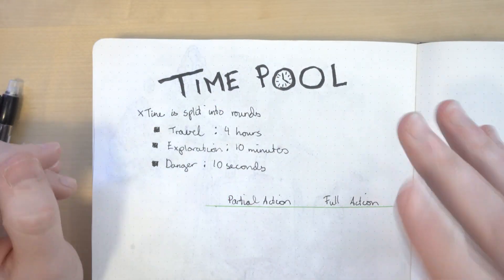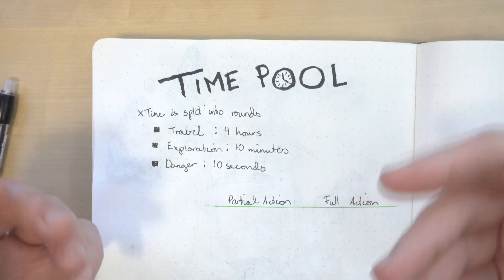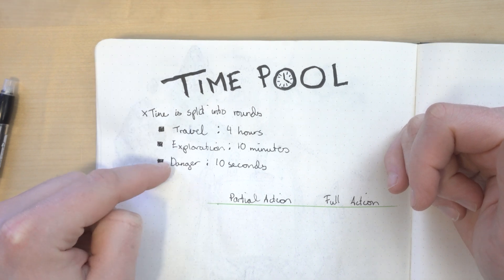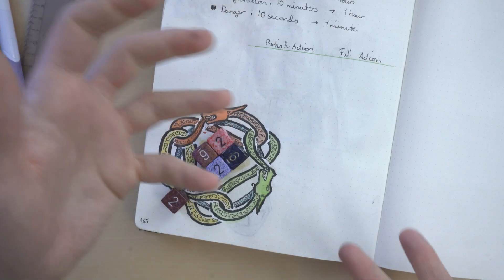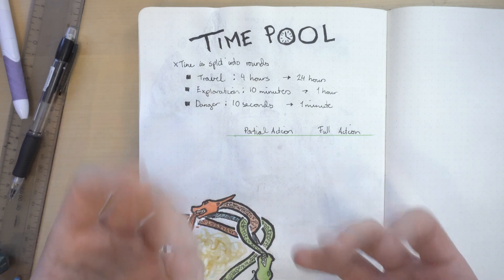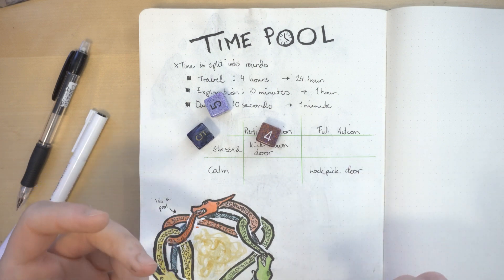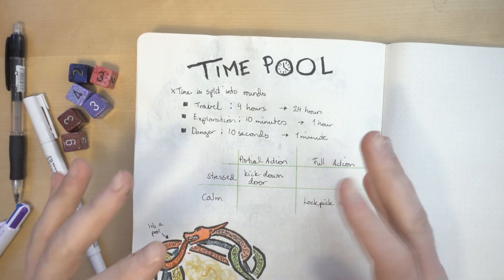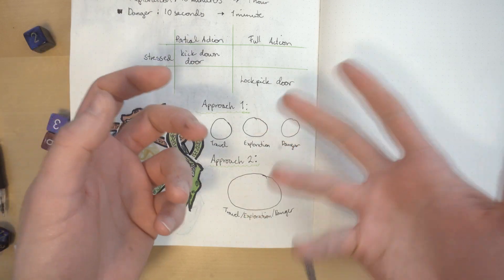Exploration Mechanic - Making a TTRPG From Scratch [Episode 46]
Today I'm introducing my Time Pool mechanic. It's cobbled together by a lot of ideas, but I think the rules are fun to create tensions in your game.

And don't forget to check out my Vertical Slice Edition of my game Explorers RPG on itch.io And leave a follow if you want to keep tabs on my work. And leave a follow if you want to keep tabs on my work. I'm going to post Trollskóg content whenever I get something made.